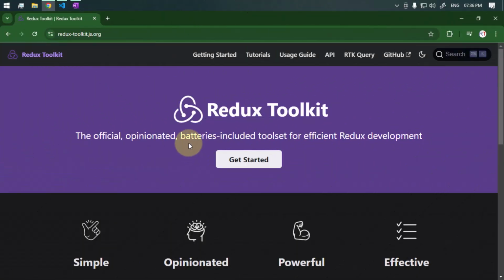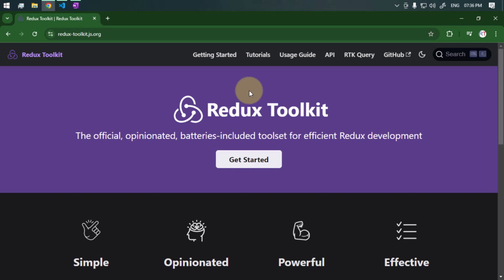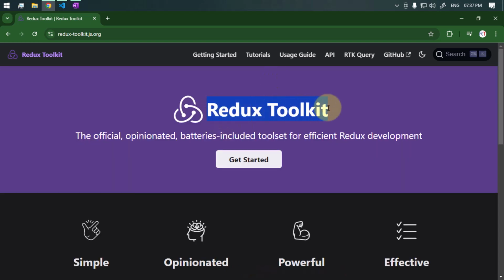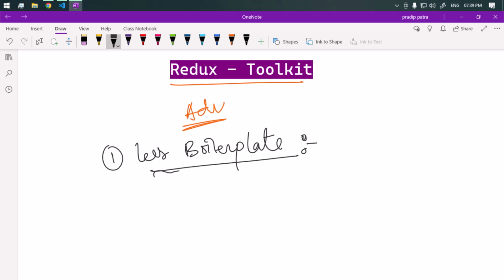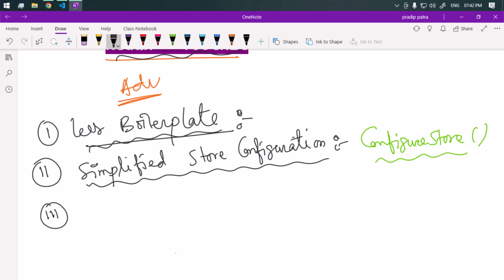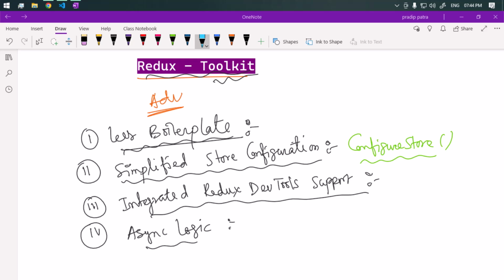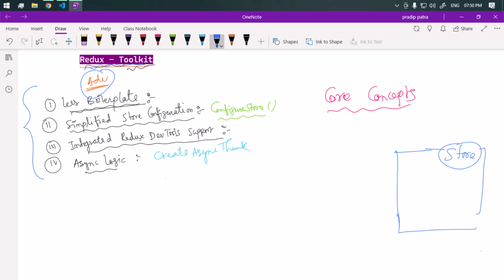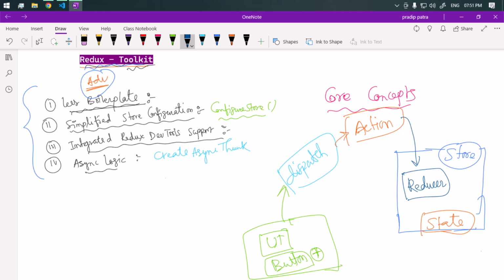Redux Toolkit Tutorial - 01 - Introduction | Dispatch, Action, Reducer, State, Store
Redux Toolkit simplifies Redux with less boilerplate, automated setup, and built-in tools for async handling and state management.

📝 Timestamps:
0:00 - Intro Redux ToolKit
1:02 - advantages
2:19 - Core concepts - dispatch,action,reducer,state,store